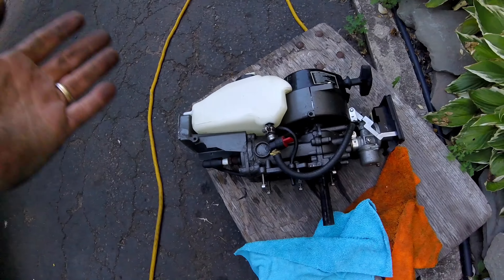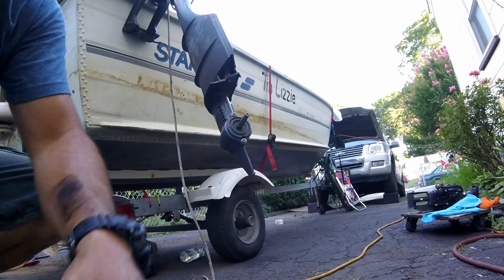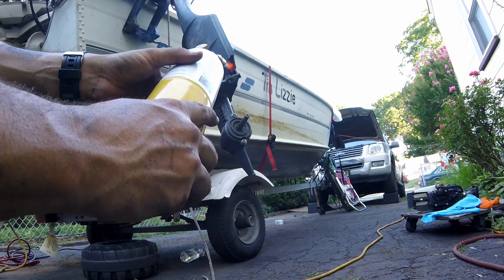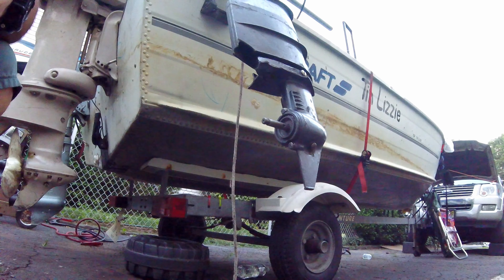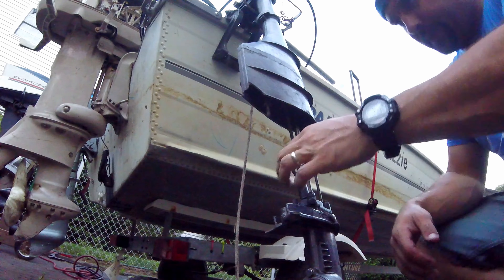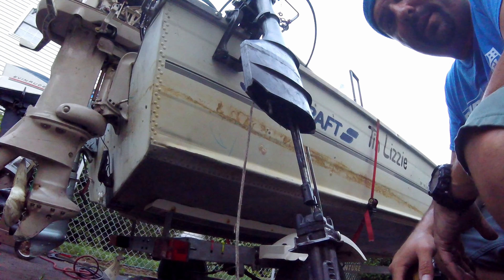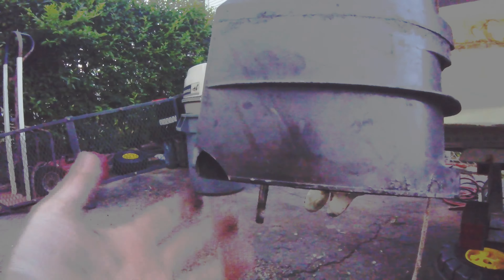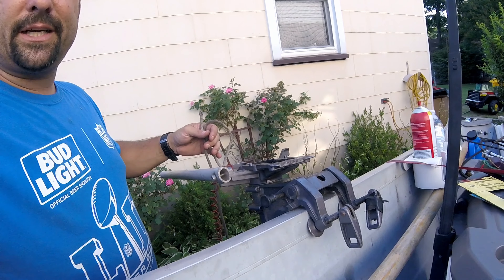How to beat the CRAP out of a Nissan Tihatsu 3.5hp outboard Lower unit to get it off!!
This motor came to me very salt corroded with the lower unit seized into the housing! HERES how we got it off!!

Trying out my new editing software to upload better quality videos

Using my Go Pro Hero Session

I know i know!! THE QUALITY STILL SUCKS!! Im working on it! More research is coming in and i THINK i can fix it!!!

We work on boat motors, cars, trucks, and anything else i can find for CHEAP!!

Leave a comment I respond to EVERY ONE!!

If you have a suggestion for a repair on any of my current projects... let me know!! I will be performing work that you all put in the comments!! so LET THEM FLY

Also have advice on Keto, Intermittent fasting and self help topics!!